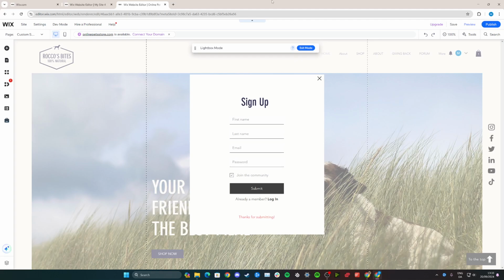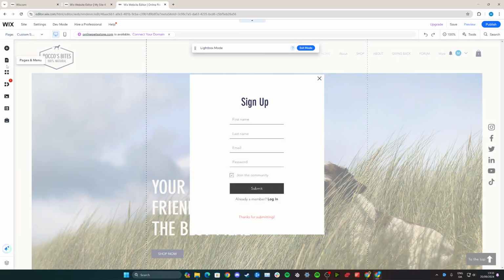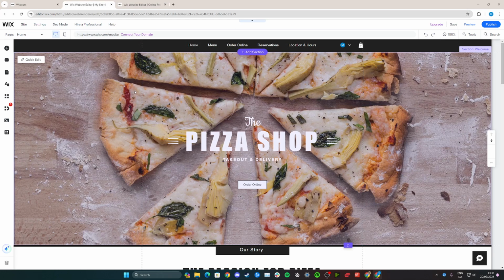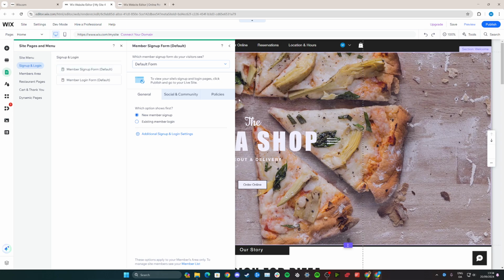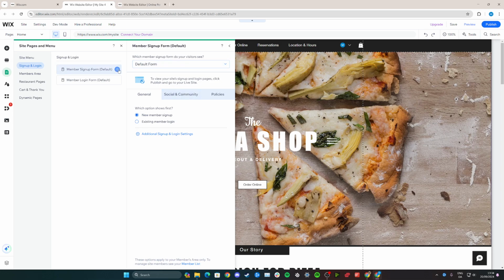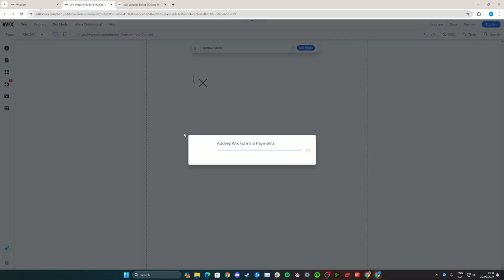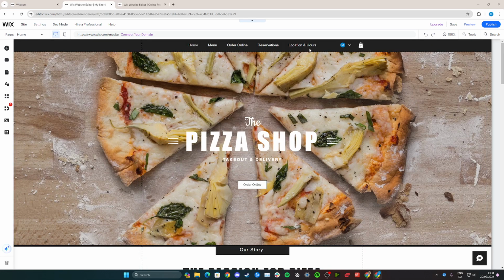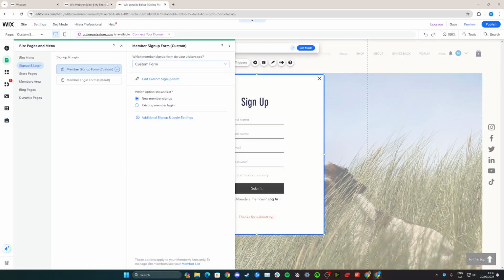How to Add Registration Form in Wix [Quick Guide]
In this quick guide, we'll show you how to add a registration form in Wix. Learn how to create and customize your form, set up fields for user information, and connect it to your site's database or email notifications. This tutorial will help you effectively gather user information and enhance your site's interactivity.